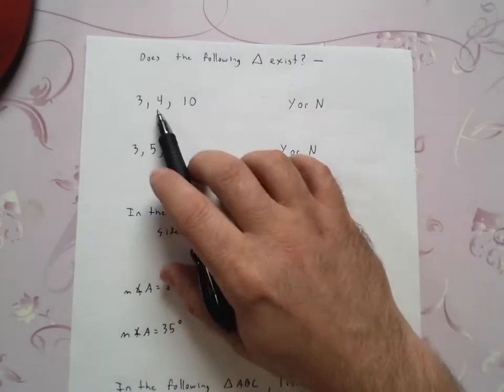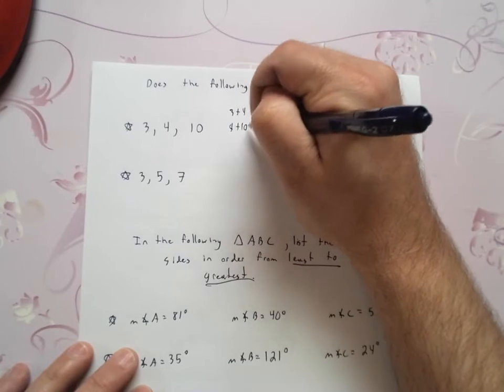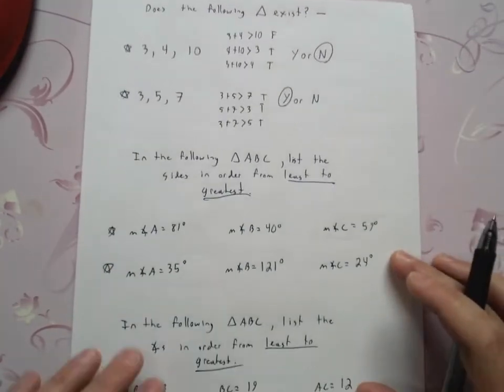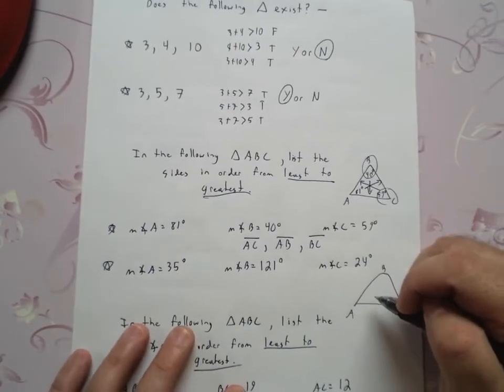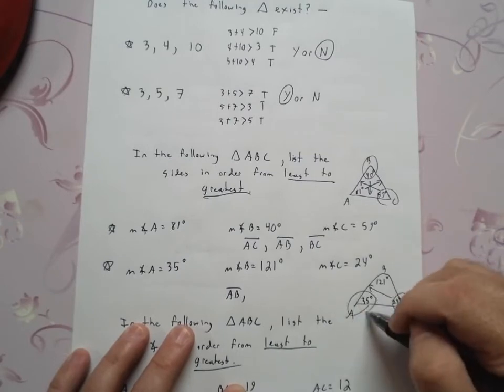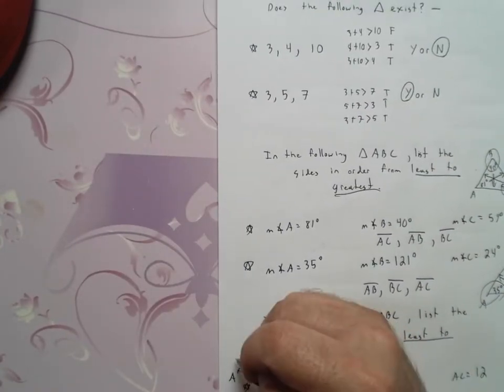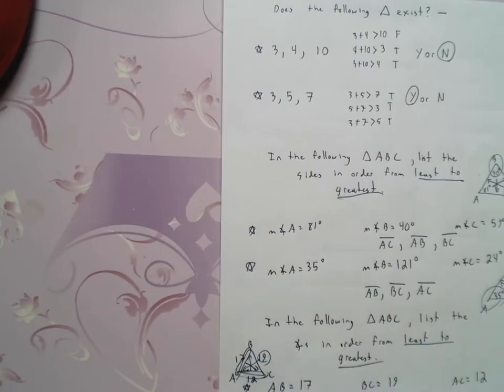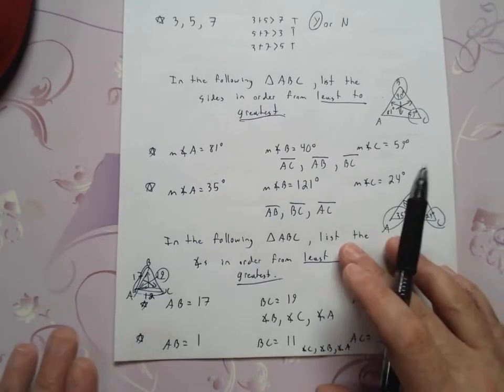GEO C20E Triangle Inequality Problems